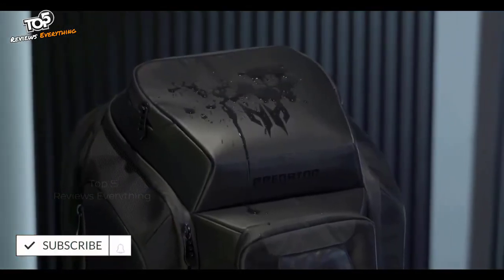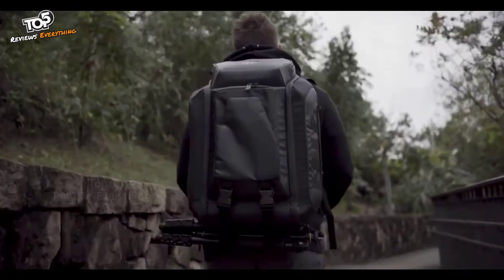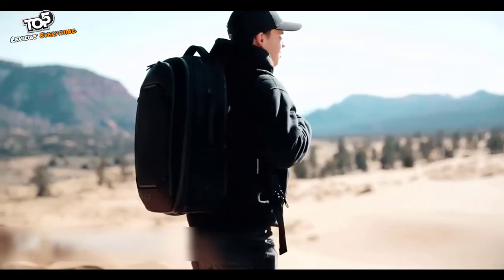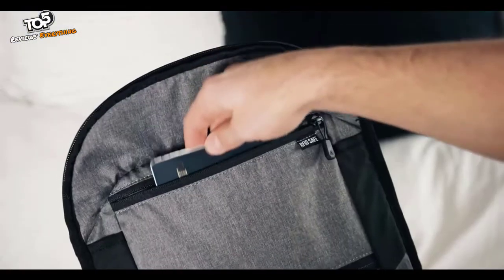TOP 5: Best backpacks 2022 Review | Smart, Travel, Laptop, anti-theft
➜ Links to the best backpacks mentioned in this video:

✅ 5. Acer Predator M-Utility 1680D Ballistic Laptop Backpack for Up to 17" Laptop
✅ 4. Nomatic Navigator Travel Backpack 32L W/ 9L Built-In Expansion
✅ 3. Tenba Skyline 13 Backpack
✅ 2. Pentagon Artemis Bag Stealth Black
✅ 1. Tenba Axis Backpack Bags

In this video, i listed the best backpacks 2021 based on their price, quality, durability and price/performance ratio. The rankings are in no particular order, and the products are based on my personal opinion.

If you know someone who needs to see it, share it.

What are the best quality backpacks?
What are the coolest backpacks?
What is the most popular backpack?
What is the most durable backpack brand?

best backpacks for work
best backpacks for men
best backpacks for college
best backpacks for school